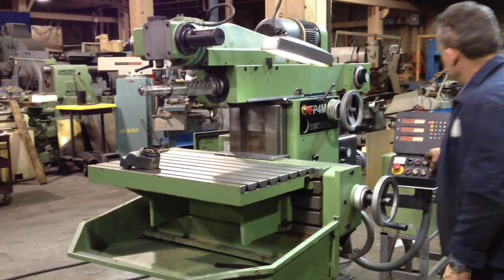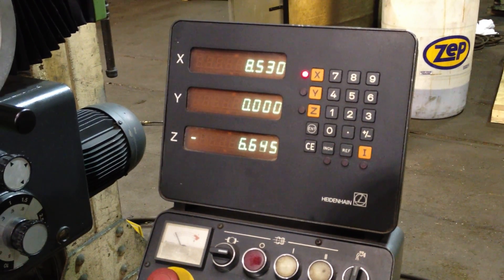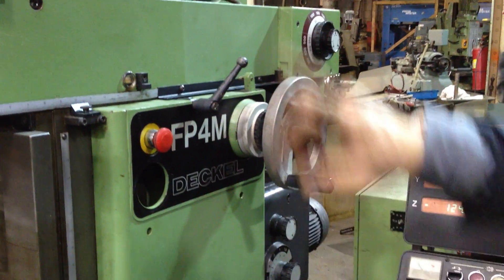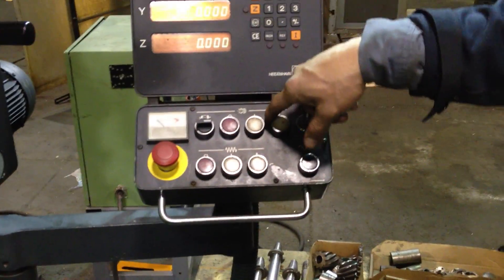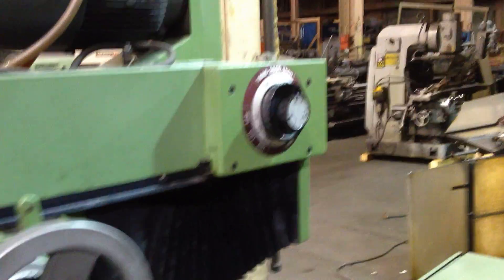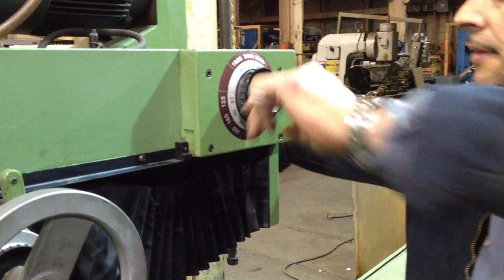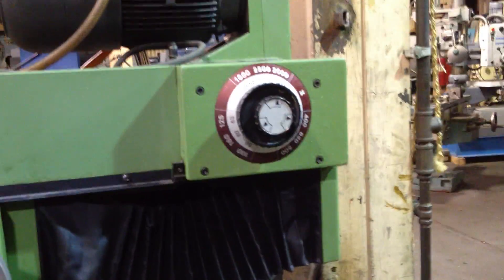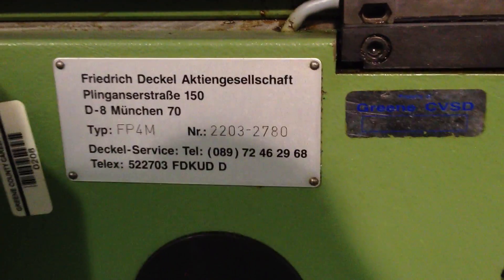DECKEL UNIVERSAL MILLING MACHINE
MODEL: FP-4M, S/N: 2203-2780